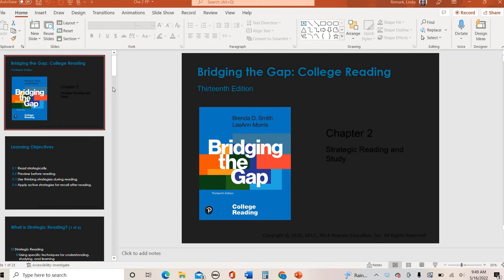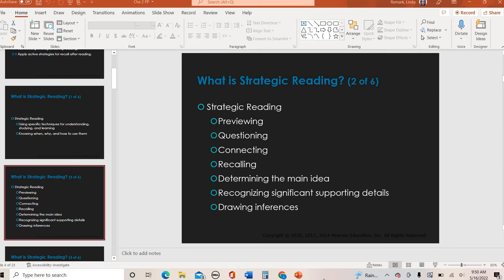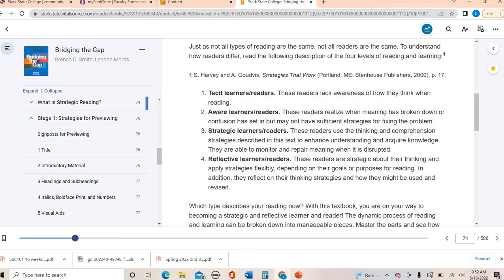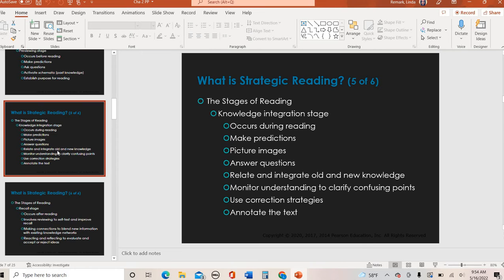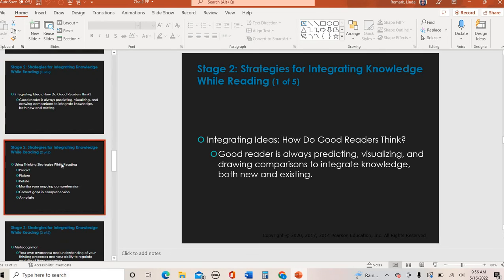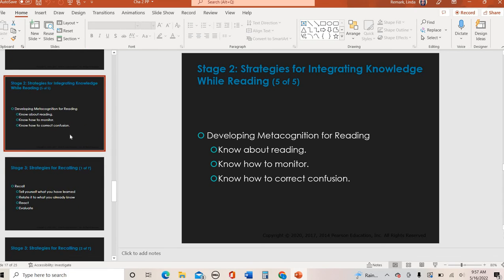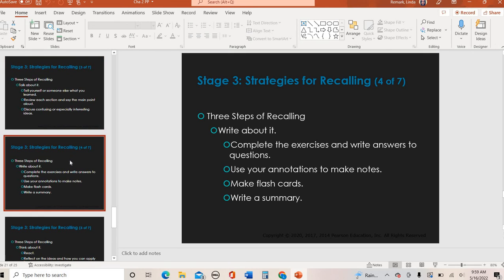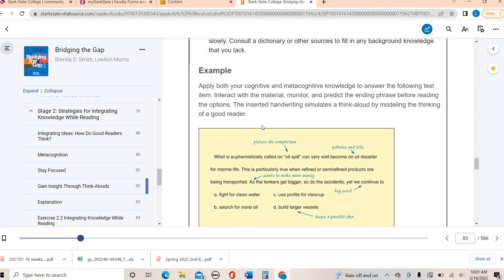IDS102 Critical Analysis Chapter 2 Lecture Video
Chapter 2 Lecture Video